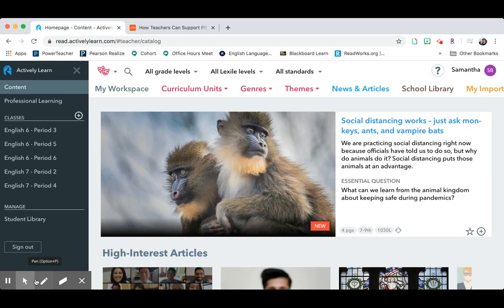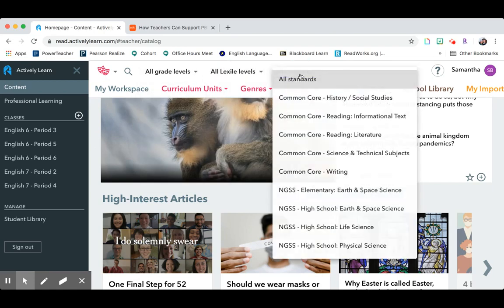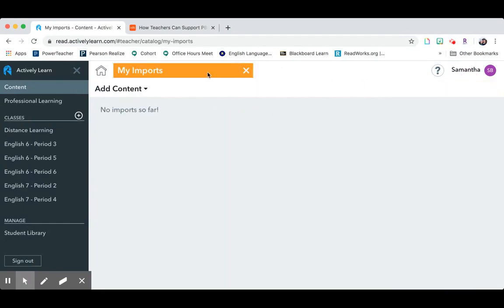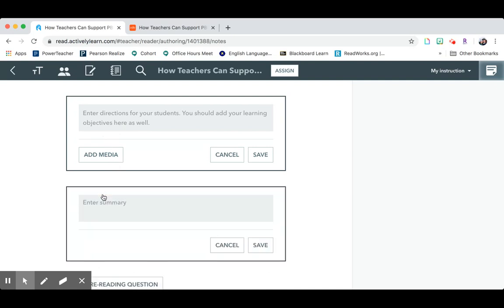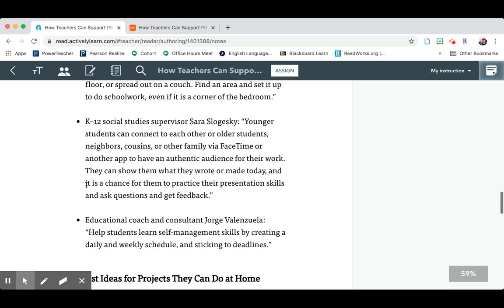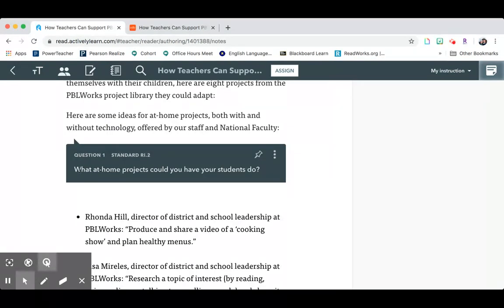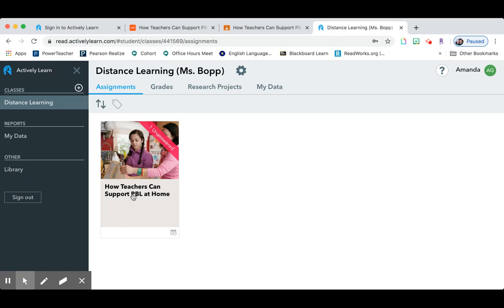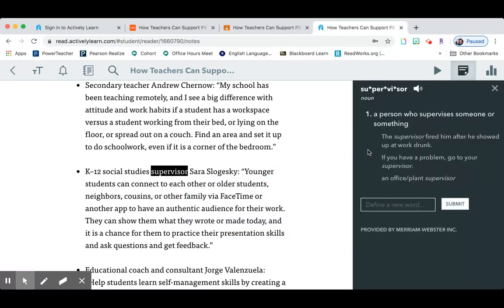Actively Learn Session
In this video, you will learn the basics of navigating Actively Learn.  Includes: interacting with Google Classroom and importing your own content.